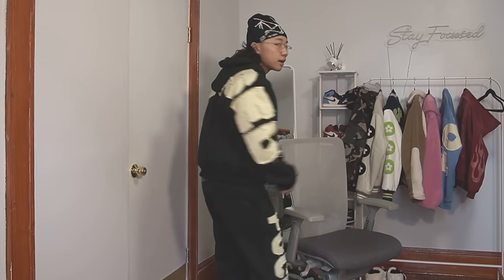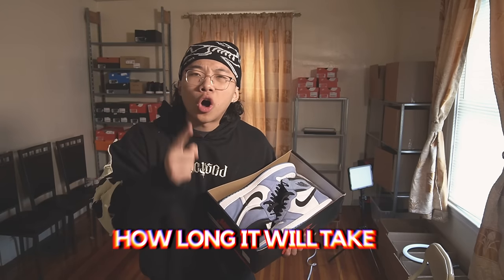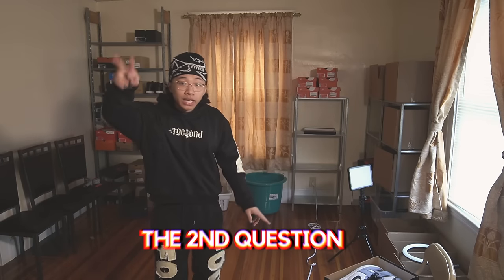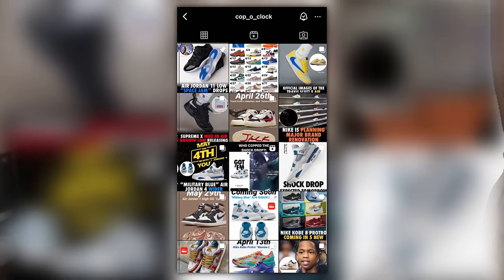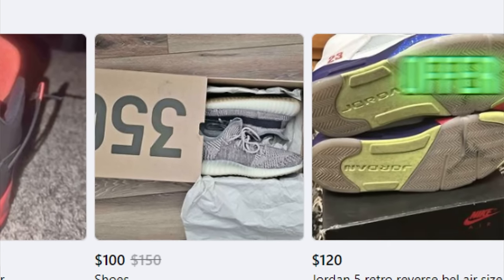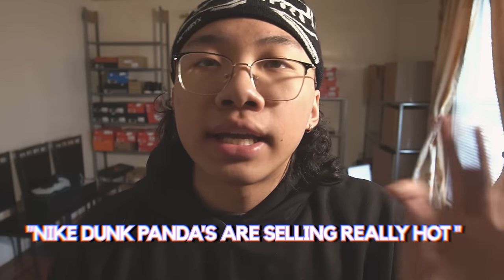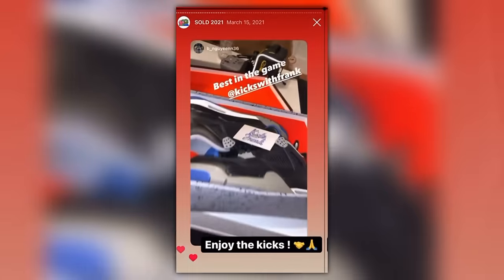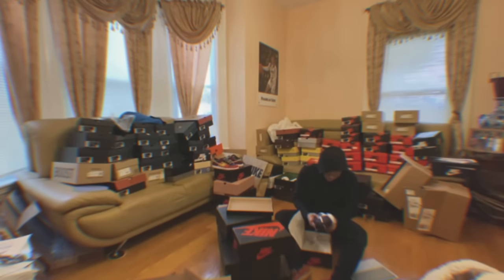How to Start Reselling Sneakers in 2024! (Complete Guide)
My Reselling Portfolio TEMPLATE

TFG IG: @thefocusedgroup
Reselling IG: @kickswithfrank
Clothing: @stayfocused.shop

HOW TO START RESELLING SNEAKERS IN 2024

Reselling sneakers has changed a lot in a year so this video is not going to be the exact same info as my how to start reselling sneaker in 2023 cuz the game has changed so much, it will have similar aspects but not the same

But imma go over the how to start reselling sneakers based off my journey and the adjustments i've made

Reselling sneakers is an outlet to learning about business and being exposed to the business world, like there is so much opportunity in shoes that i didn't know until i seriously got into it

Backstory
I resold sneakers for two years and I have made $150,000 in around 2 years

And today I’m going to teach yall what I did to make that money

Anyone can do it, but ofc it depends on how much work you are willing to put in.

Two MAJOR methods

Quick flips
Consignment (which is the best method this year)

And a 3rd method that came with me by surprise making videos: content creating

 But right now lets start with reselling only

Quick flips

LOCAL & RETAIL

LEARNING WHAT SHOES and SIZE TO SELL
A lot of people ask me “what shoe should i sell starting off to resell”
Lets get this out the way, there is no magical shoe you can keep buying and selling that i can straight up recommended BECAUSE, every shoe can be resold IF you get it for the right price, THIS APPLIES TO ANY JORDAN 1-14, YEEZY, HYPE NIKE SHOES
There is one big thing you have to consider when buying shoes to resell
The demand
You can buy any shoe you want, but you have to figure out how long it will take to sell, if its a shoe that everyone wants, they will sell faster, if its a shoe where you have to take time selling posting on all your platforms and will sell in a few weeks to months, then you will have to take that into account when buying it
If there is more demand, you can offer more because it will sell quicker and you can reinvest that money faster
If it doesnt have that much demand, you should offer lower to factor in that wait
Best way to check demand is through stockx and goat sold listings and ebay sold listings
If used shoes, use goat and ebay sold listings,
Checking the demand helps adjust how much you are willing to offer for the shoes
If a shoe sells for $200 constantly on a daily basis, i would offer $150 so i could sell them for $200, or even if someone offers me $180 i might take it
If a shoe sells for $200 but there is no demand for it, not many sales daily and its more spread out, i might offer $100 because i have to factor in that wait

Now for size,
Generally for me sizes 5-12 are the best selling sizes to me
And also keep into account there are sometimes shoes that are only good getting the bigger sizes
For example a jordan 13, not many girls and younger kids would be wearing those, usually the older og sneakerheads with big shoe sizes
And nike dunks and jordan 1s, girls and younger kids are more likely to wear those so there is a lot more demand for that
So now you know what shoes to sell and how to price them, but where do you get them?

 Getting shoes for retail: aint the best no more, but withr profitable shoes its always good to go for them
The apps you will need is mainly the snkrs app, confirmed app adidas, and footlocker and champs
Now you don't need to know how to bot to get sneakers for retail

Start locally local marketplaces facebook marketplace, offerup, facebook groups
There are SO MANY DEALS on facebook marketplace, i think you can find a deal every single day if you try hard enough, that's what i used to do
Every mourning i would wake up, check my local marketplaces for new sneaker listings
And just offer, offer on all the shoes I see. And in time I knew what shoes would sell fast for me and would take bit slow for me so I started prioritizing the shoes that sold good for me. It was usually used pairs of jordan 4’s those always sold so good for me and i was able to get em for cheap and clean em up.
Go to all your local marketplaces and offer and offer
Offer prices that are fair and compare it to what price you think you can sell at
And you should know what price you sell at if you take a look at the demand
But its okay, sometimes it will take longer for you to sell and quicker to sell than you think, it comes with trial and error along the journey

Consignment
The best method right here
If you don't already know, consignment is when you put your brand new sneakers in sneaker stores/ consignment stores and they will sell the shoes for you.